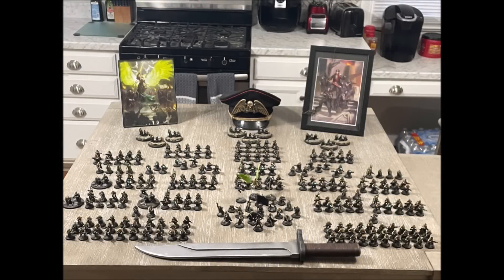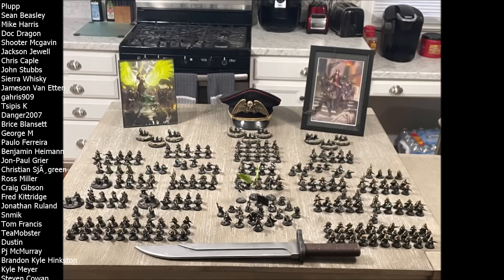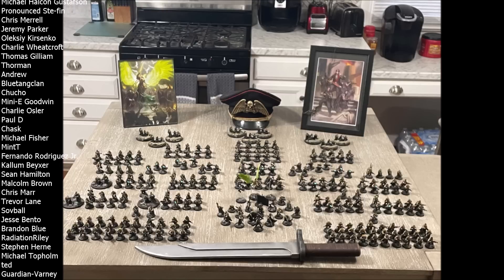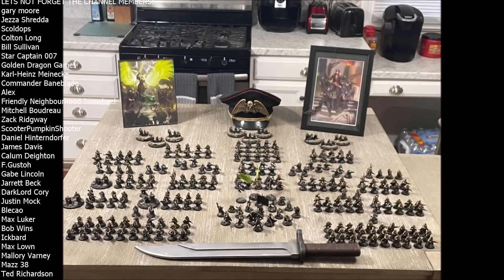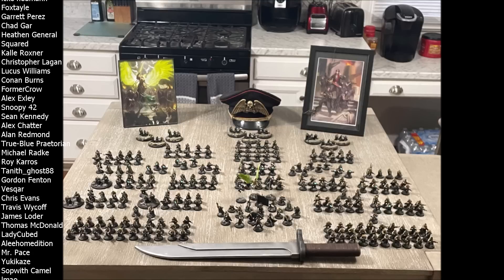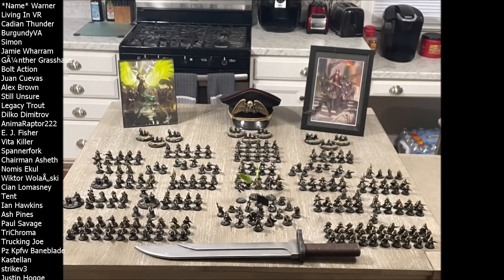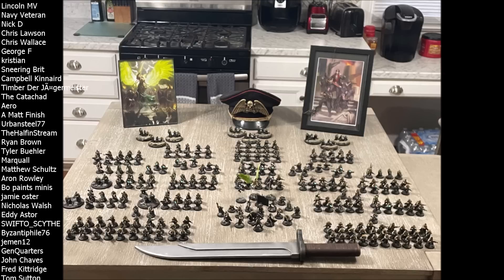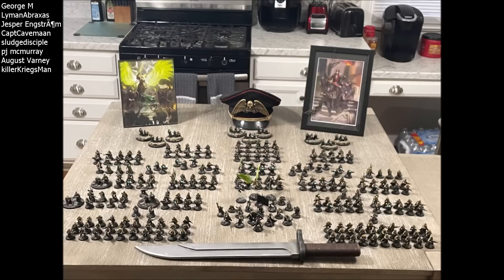Lets Fix The Vanquisher Cannon!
Mailing Address
Name: Studio 234
Street: 4a Rylands Street
Town/City: Warrington
Post Code: WA1 1EN